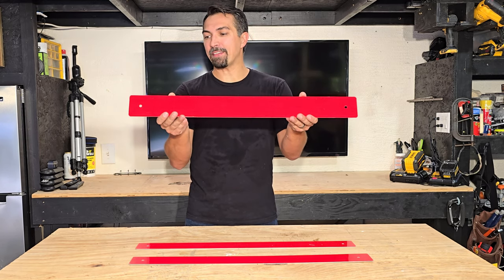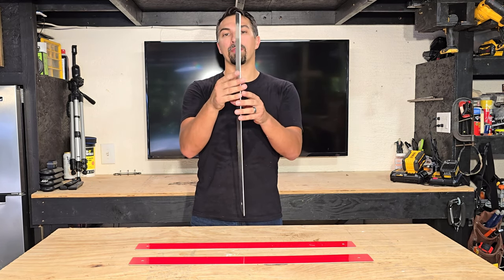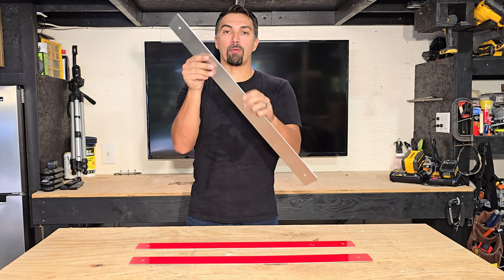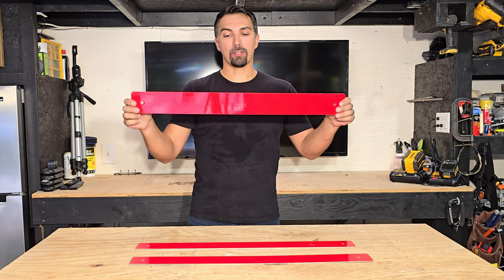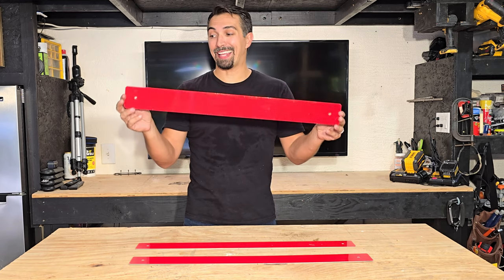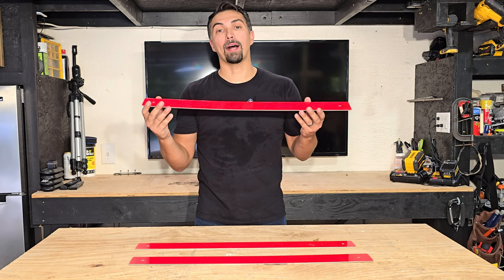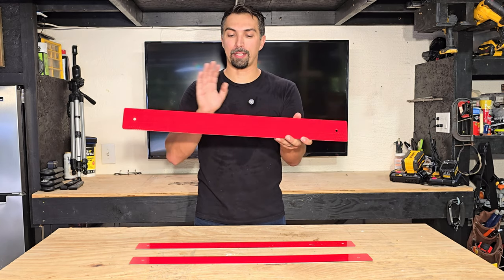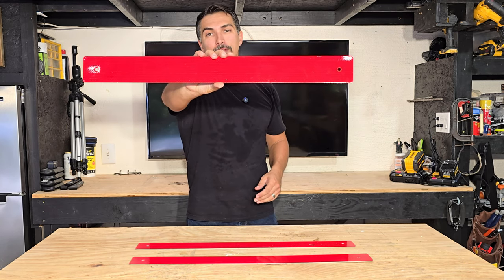Are You Wasting Your Time with the WRONG Reflector Sign?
SmartSign - K-2192-R-DG-03x30 Reflective Sign Post Panel | 3" x 30" 3M Diamond Grade Reflective Aluminum Redon AMAZON

Amazon Storefront